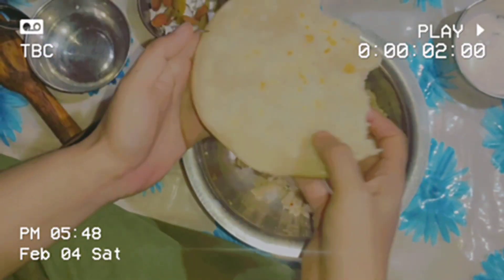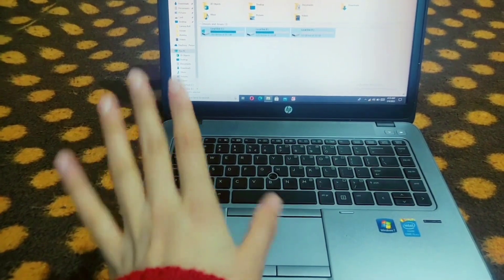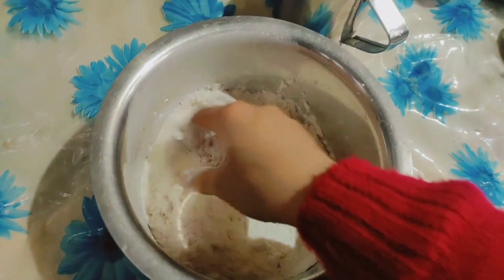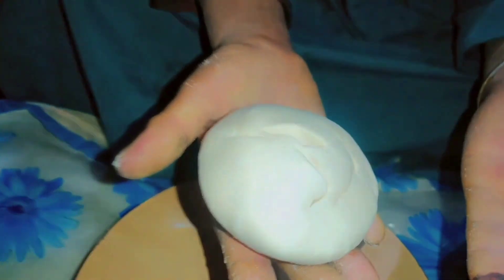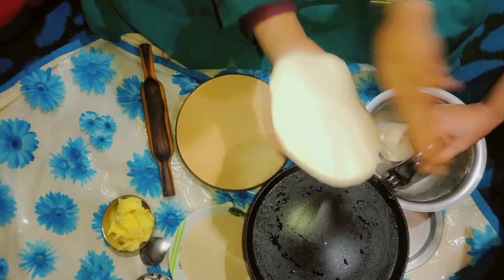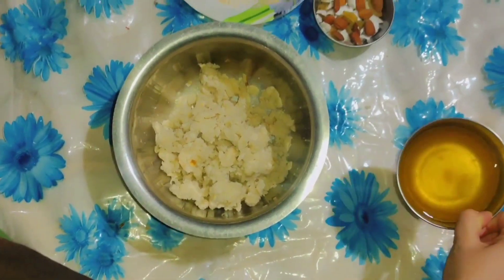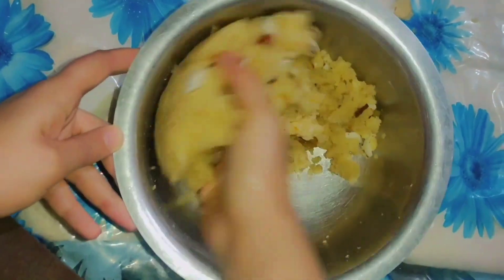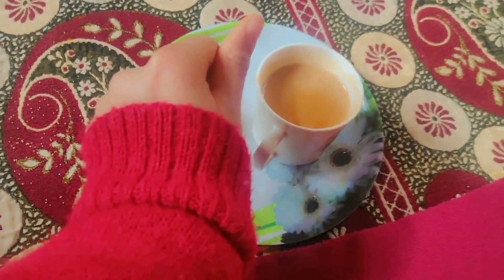Family k saath banayi ek special cheeze😋 | update k baad leptop ma problems🙄🤷|| Vlog6 || sheemevlogs